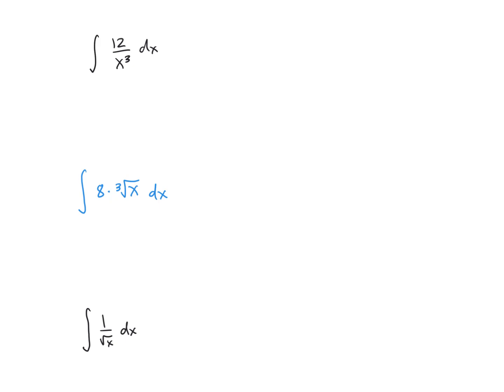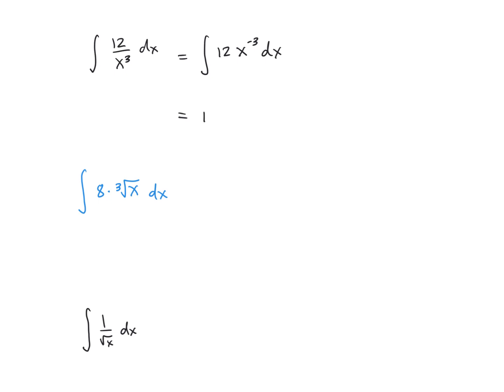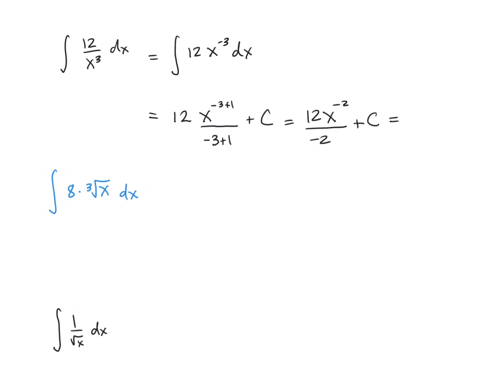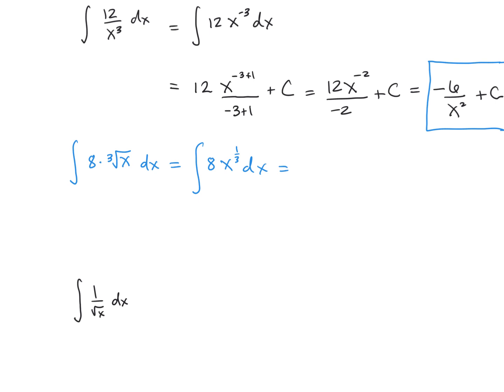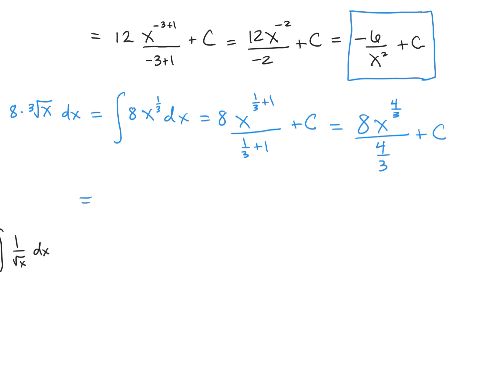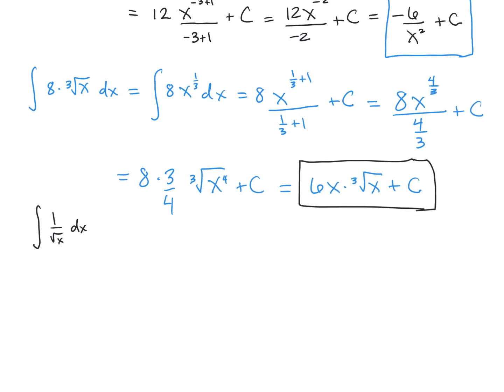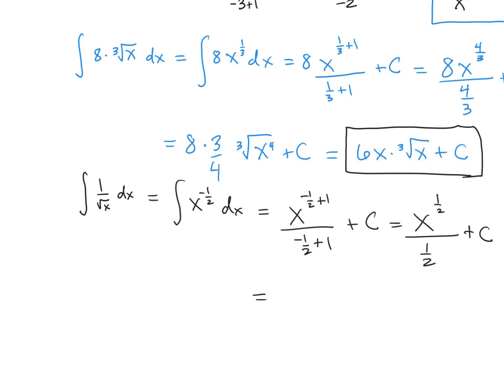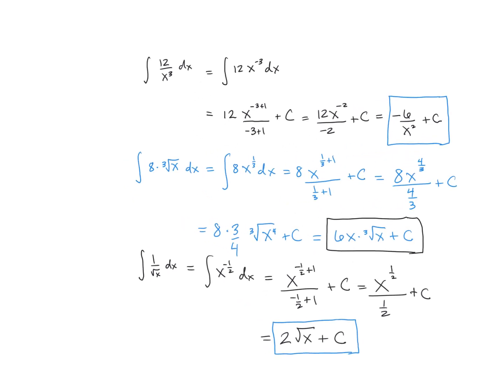Indefinite Integrals (Antiderivatives) Using the Power Rule